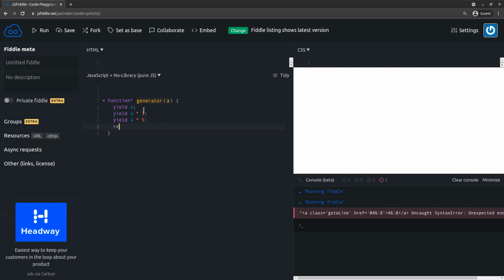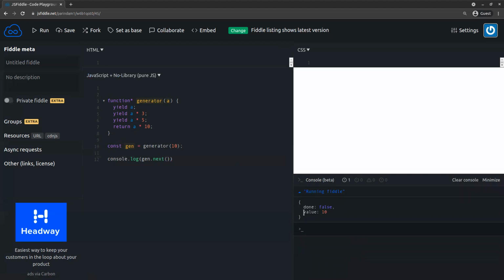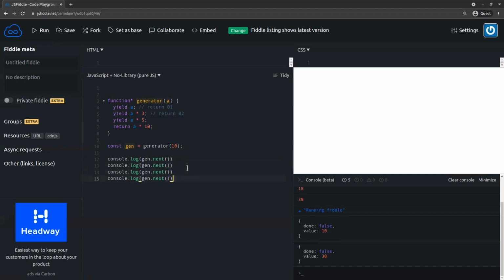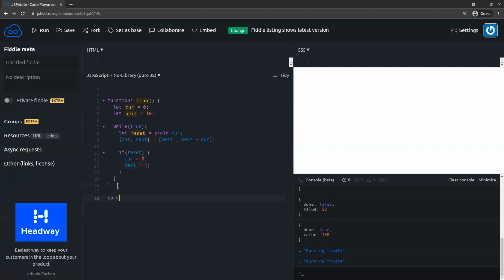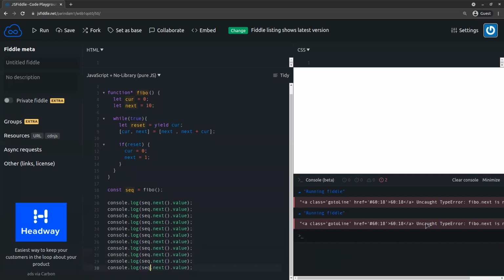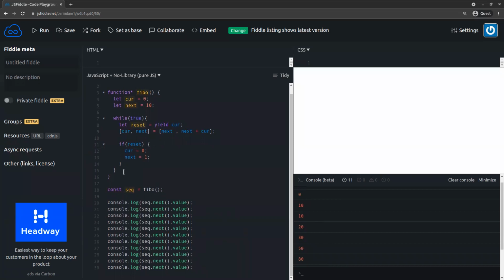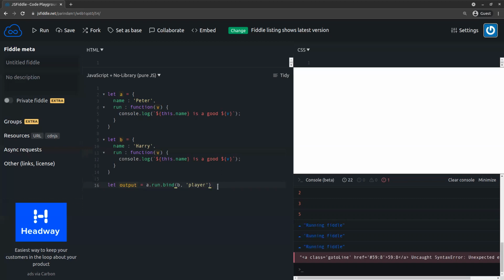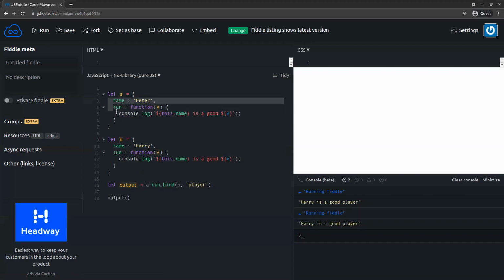Function generator || Javascript Tutorial - Advance || 2021